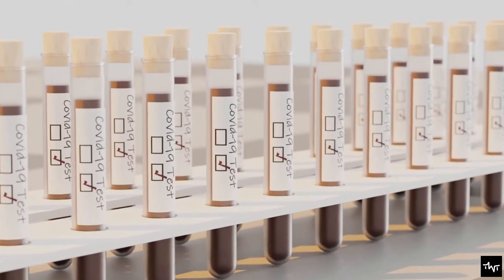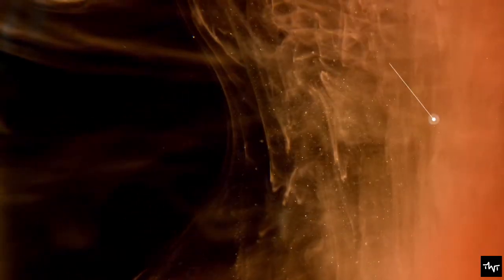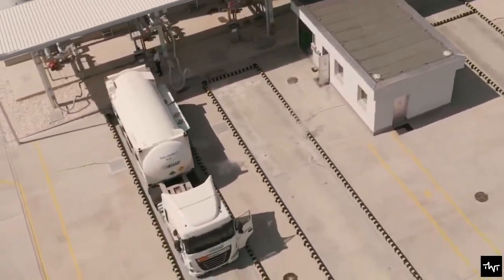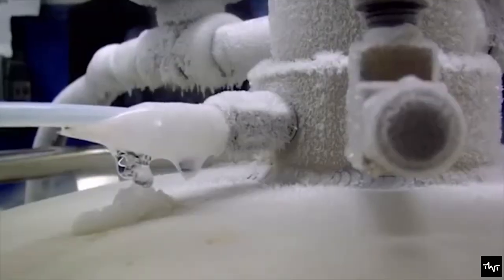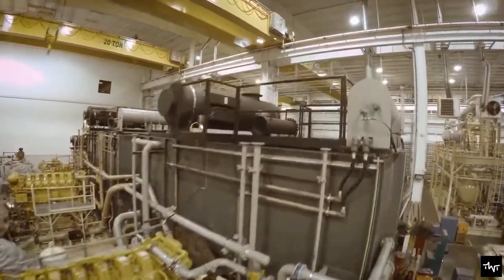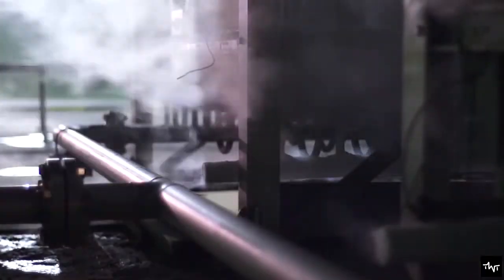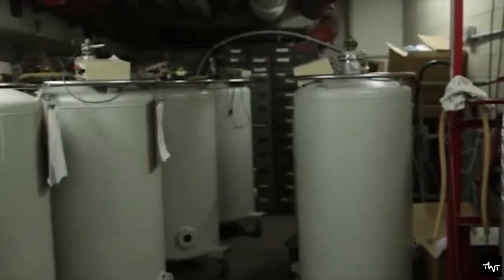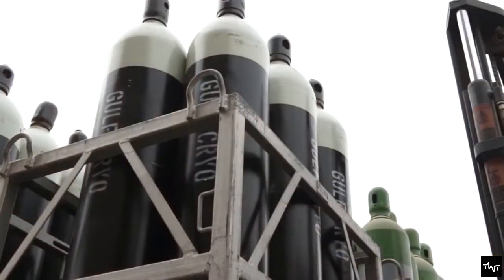How Oxygen is Made I Manufacturing of Oxygen in plants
We have been fighting the coronavirus for some time and in the meantime, you must have often heard that there is a need for oxygen cylinders and their manufacturing has increased. But in reality, what these oxygen cylinders are, how is oxygen filled in the cylinders? How Oxygen Can Be Manufactured in a Manufacturing Unit? Through this video, you will know about

How Oxygen is made?
Process of Generating Oxygen
how is oxygen filled in the cylinders?
How Oxygen Can Be Manufactured in a Manufacturing Unit?
Oxygen Nitrogen Plant
Oxygen Plant
Oxygen Cylinder making
Filling and producing oxygen
Factory made oxygen
Cryogenic method for oxygen making
PSA method for oxygen making
Pressure Swing Adsorption process
How medical gases are made
Oxygen plant manufacturing process
Air Separation process
How oxygen separates from nitrogen

In process of making this video, we took help from a few youtube channels, here are their links